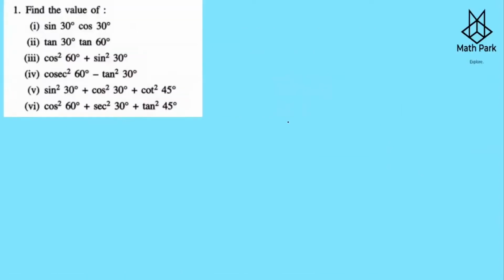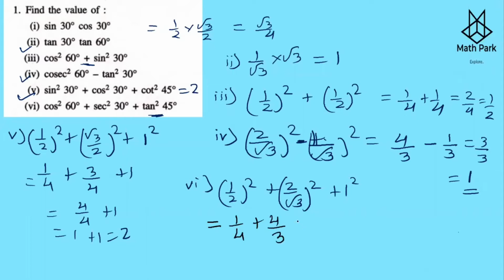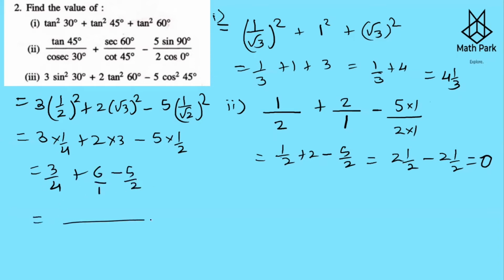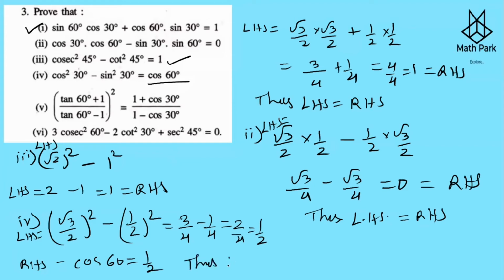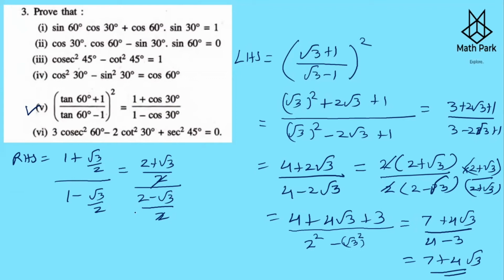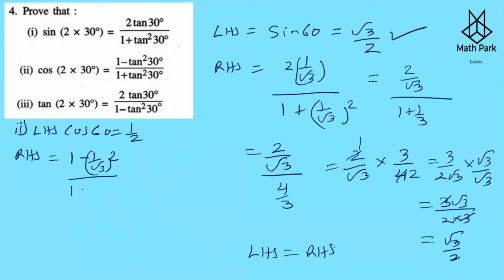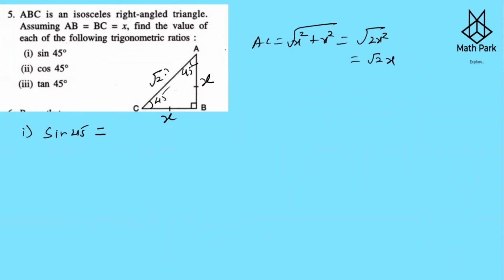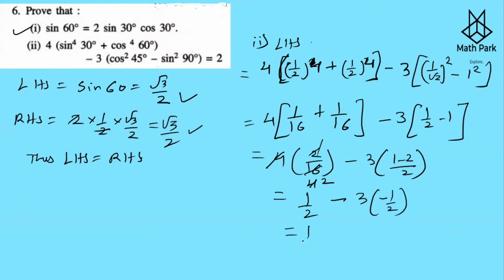Trigonometric Ratios of Standard Angles | Ex 23 A Part 1| Cass 9th | IGCSE